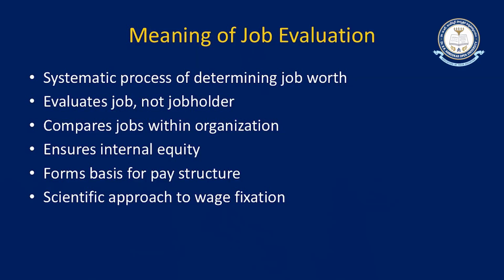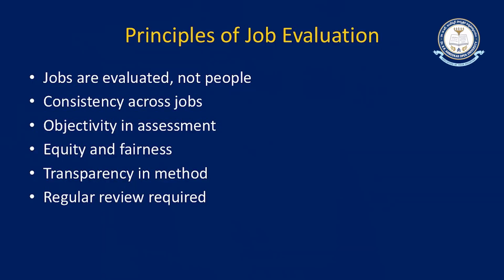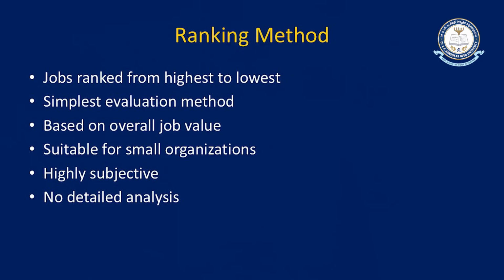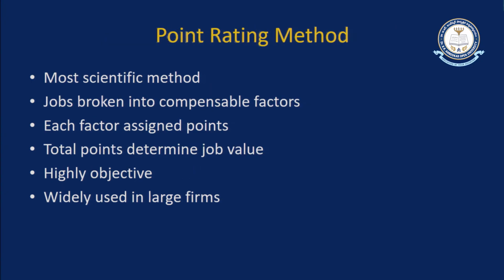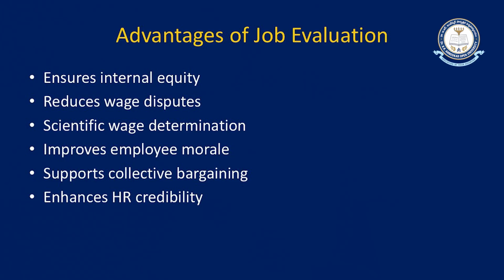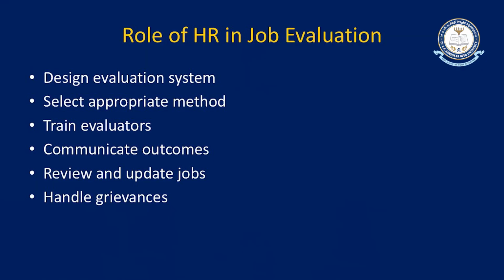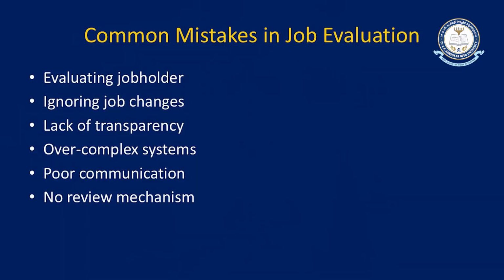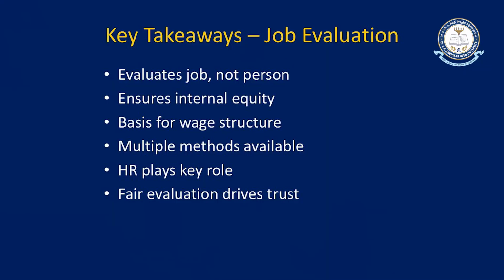BRAOU MBA 1st Year, 2nd Semester || Employee Management : Job Evaluation